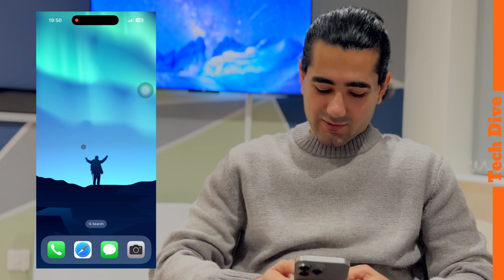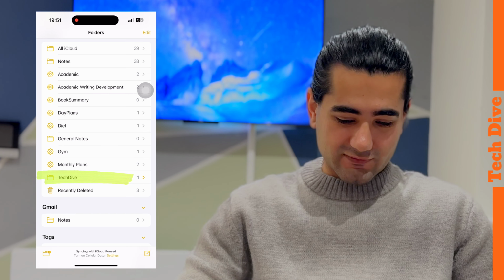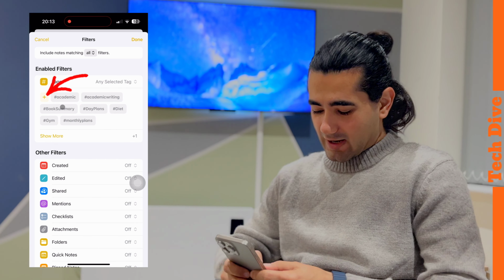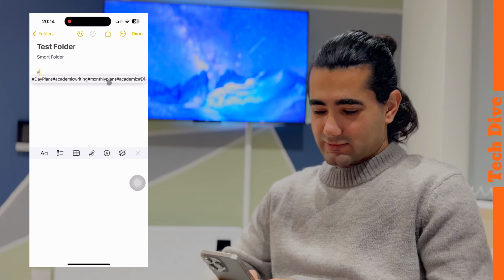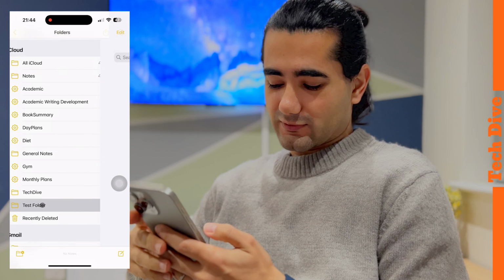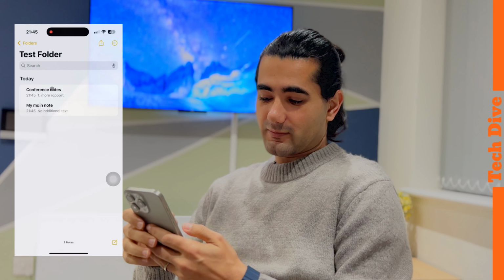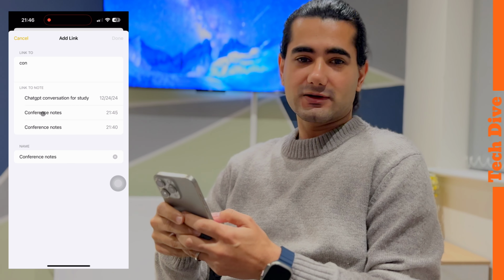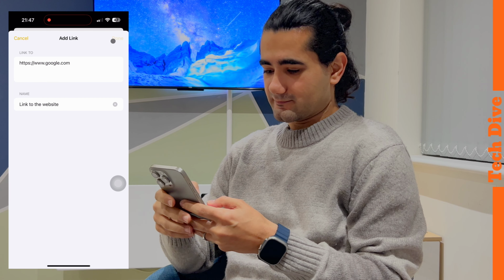Ultimate Noting App on Iphones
New to the Notes app on iPhone? In this step-by-step tutorial, I’ll show you how to use the Notes app like a pro! Whether you want to organize your thoughts, create to-do lists, scan documents, or lock notes for privacy, this guide covers everything you need to know. Perfect for beginners and iPhone users looking to get more out of their device!

📌 In this video, you’ll learn:
✅ How to create folders and subfolders
✅ How to add tags and manage smart folders
✅ How to link notes and sites together